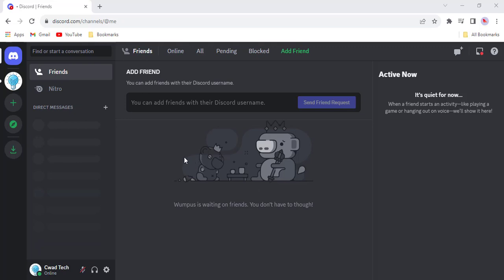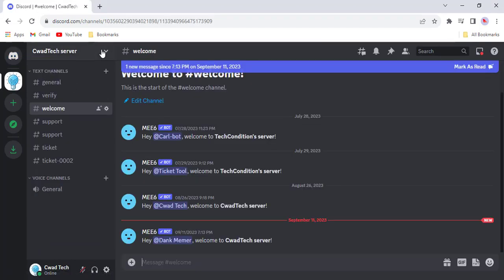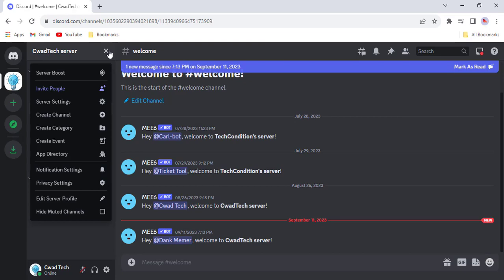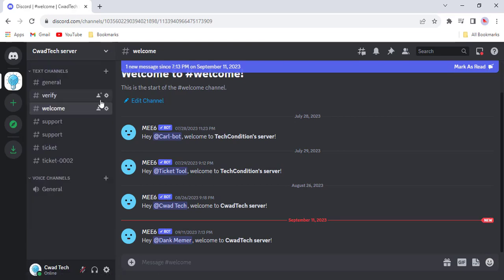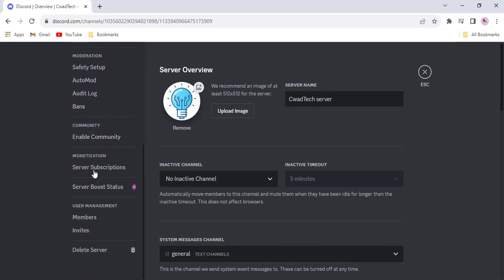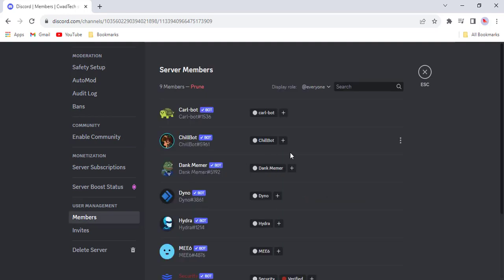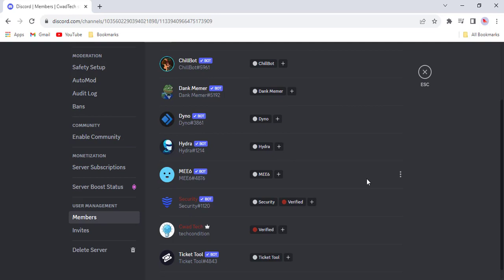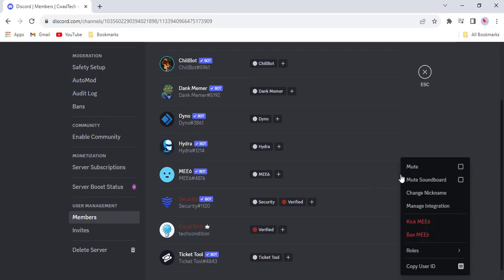How to delete bot from discord server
Hi everyone, and welcome to this tutorial on how to delete a bot from your Discord server.